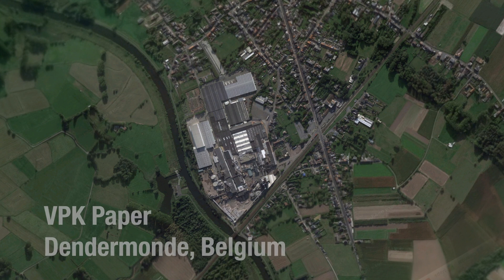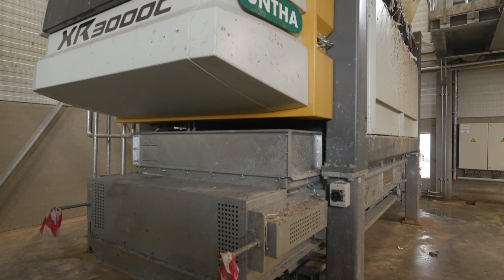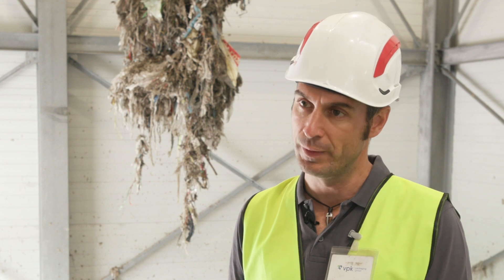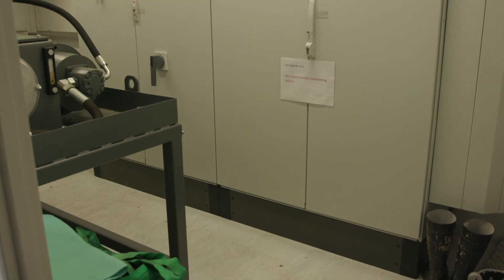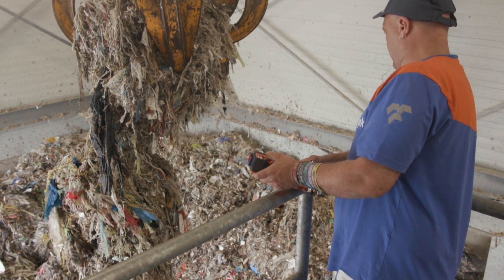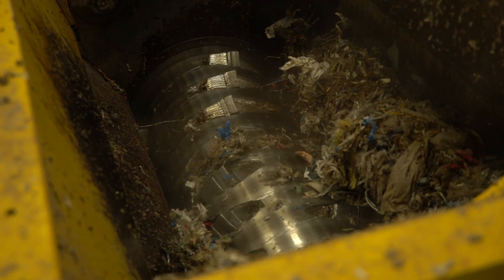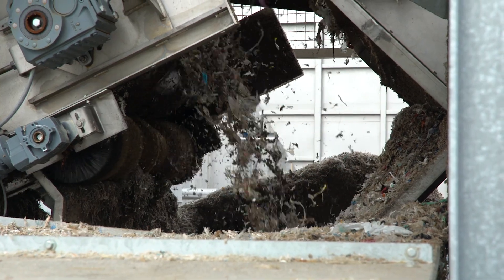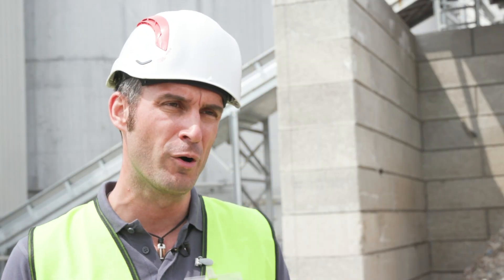UNTHA UK - XR waste shredder - VPK - pulper rope shredding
See behind the scenes at recycled paper manufacturer VPK and watch a turnkey UNTHA solution - including XR waste shredder - in action processing pulper ropes, to close the loop in this complex sector.